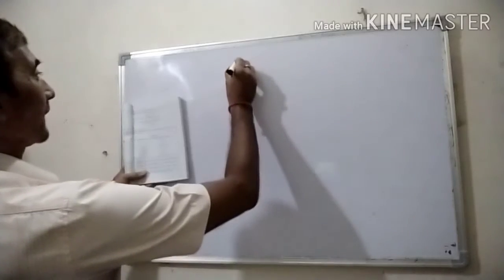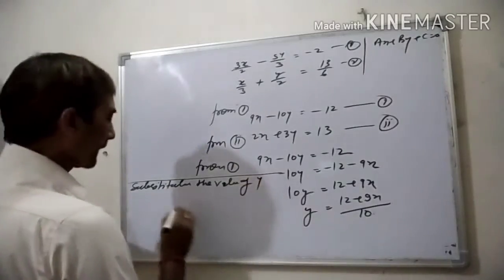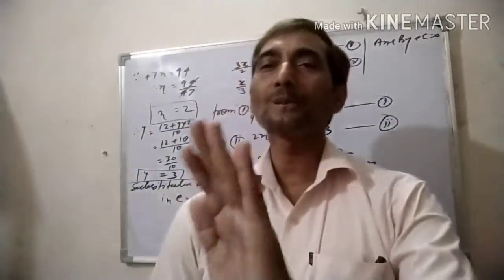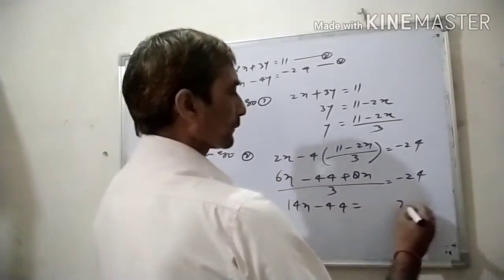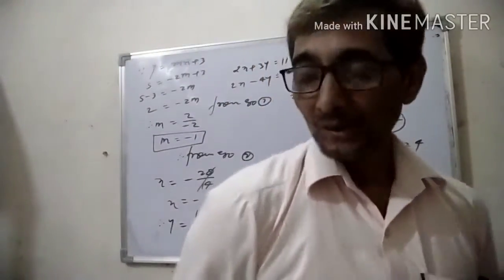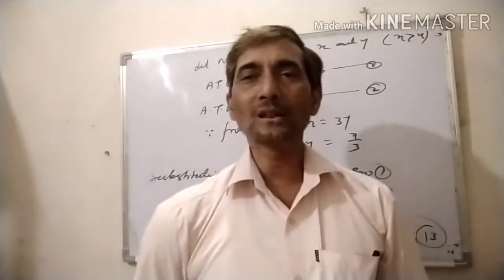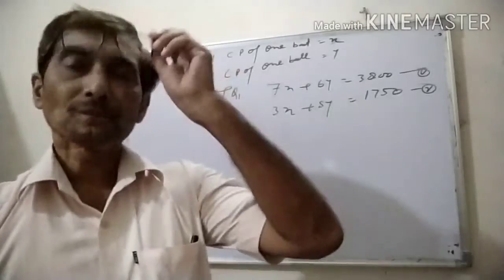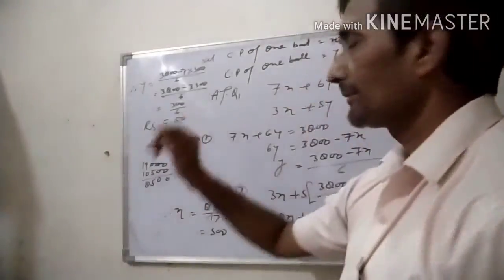28 July 2020